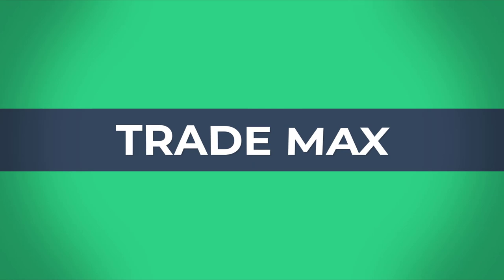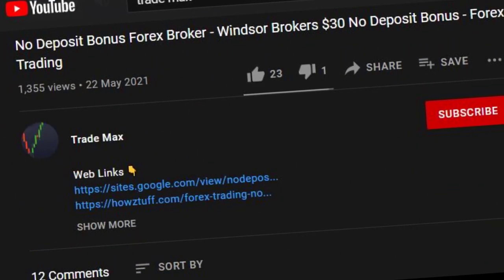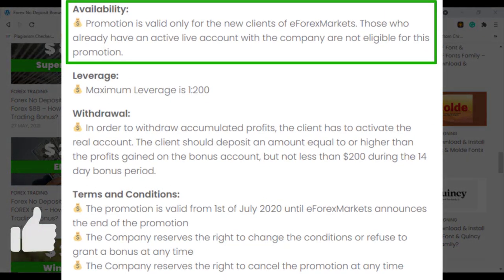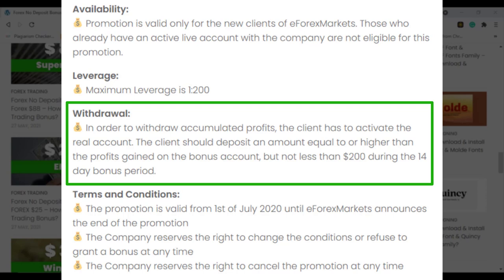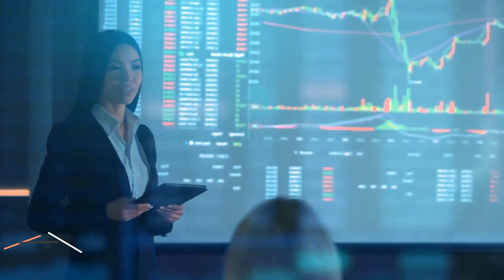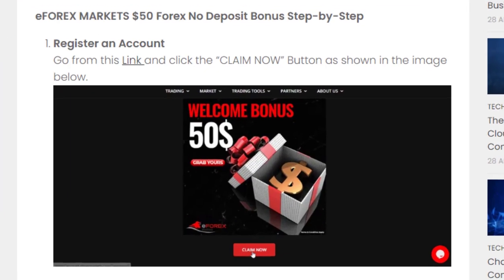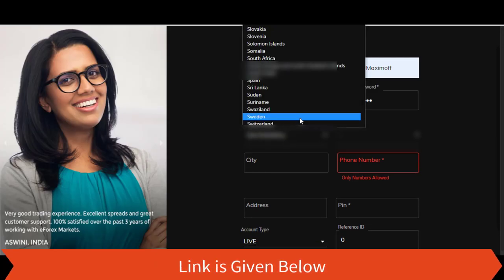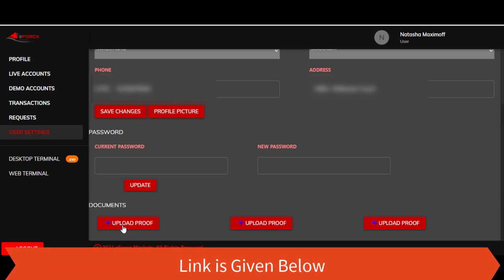Forex Trading Bonus | NDB | Welcome Bonus | $50 No Deposit Bonus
fxtm bonus
freshforex bonus
avatrade bonus
justforex bonus
superforex bonus
latest forex no deposit bonus
ndb forex
free bonus forex
fortfs bonus
octafx bonus
instaforex deposit
best forex bonus
fbs deposit
forexchief bonus
fxnewinfo
oanda bonus
amega bonus
upforex bonus
weltrade bonus
fxgiants welcome bonus
gt247 bonus
lqdfx bonus
atfx bonus
nordfx bonus
bitfreezy bonus
templerfx bonus
freshforex registration
gretongan forex
tigerwit bonus
forex brokers with deposit bonus
fxplayer bonus
easymarkets bonus
liteforex bonus
fx bonus
baazex
ironfx bonus
2020 no deposit bonus forex
tradersway bonus
2020 forex no deposit bonus
amegafx bonus
npbfx bonus
tdfx bonus
octafx deposit
kaje forex
pepperstone bonus
fxgiants bonus
roboforex no deposit bonus
fxreino
axitrader bonus
100 deposit bonus forex
teletrade bonus
xm free bonus
fxcm bonus